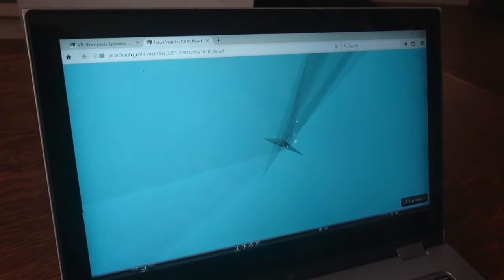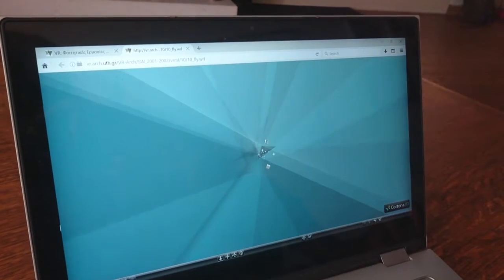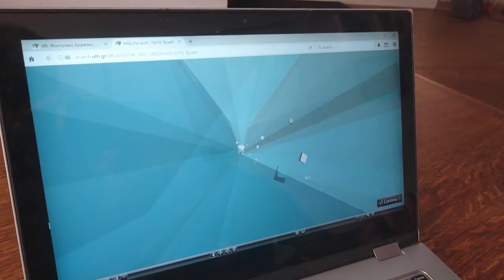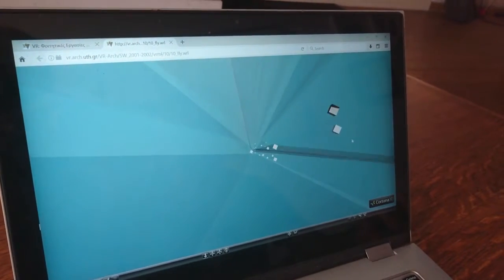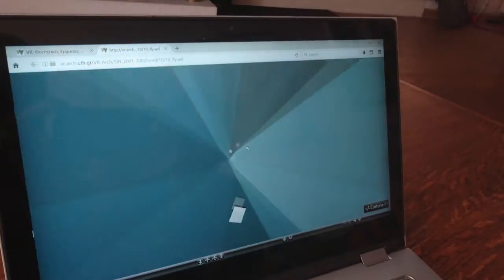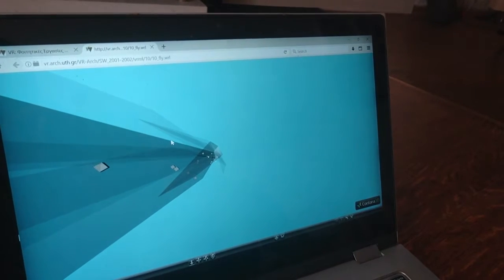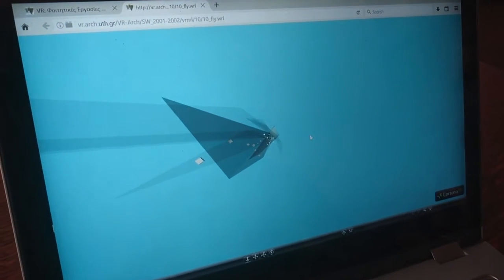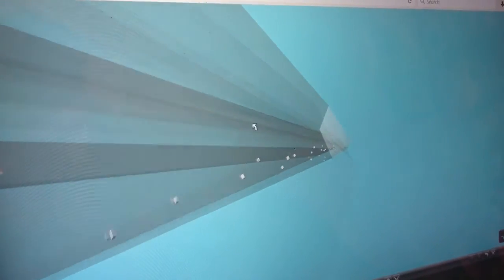VR Design: Fly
Student work from my VR Design course at University of Thessaly

Students:
Arvanitis Giannis, Argyropoulos Orestis, Vassiloulis Giannikos, Grigoropoulou Katerina